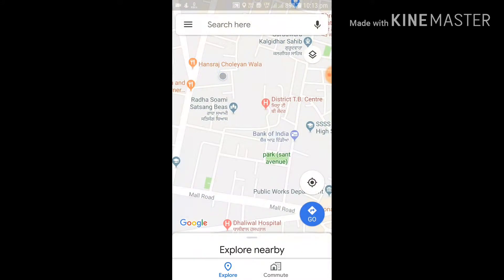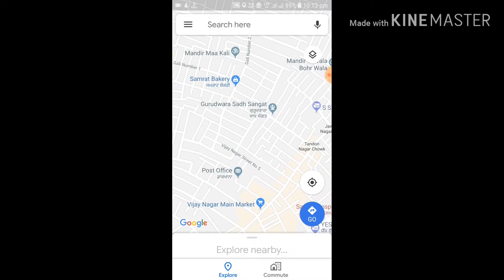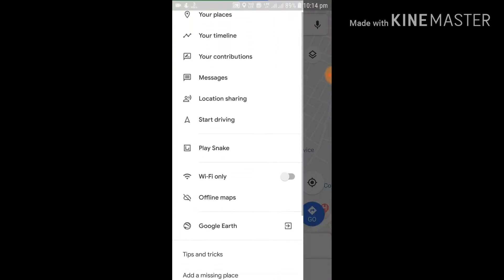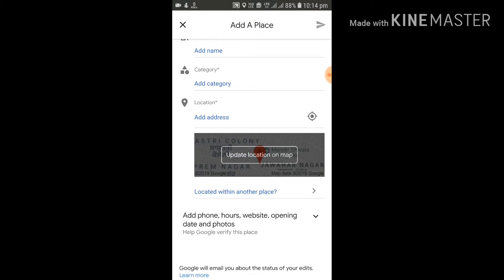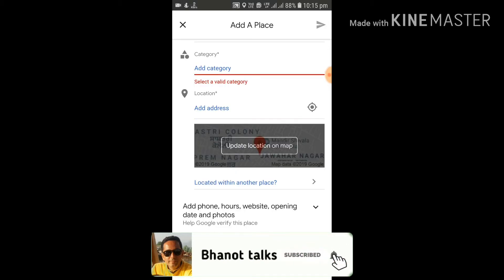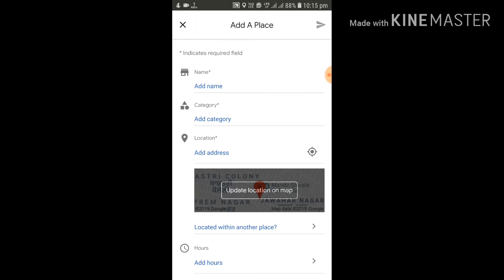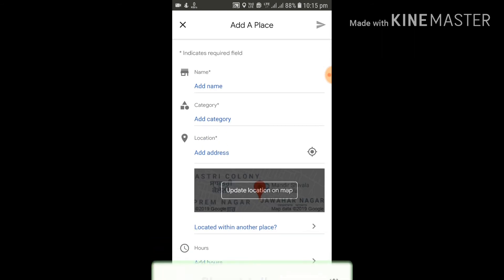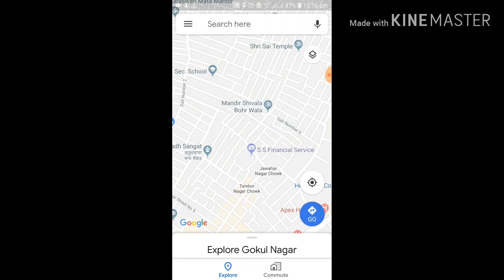How to add my address business new address on Google maps.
How do I get my home address added to Google Maps in this video we will learn how to permanently add places to Google Maps. You will also learn about How do I create a missing location on Google Maps and add my business location to Google Maps.

Queries solved :

1) How to add my address business new
     address on Google maps
2) Get my address to show up on Google Maps
3) add a street to Google Maps
4) How do I label a place on Google Maps
5) Add a missing place to the google map
6) how to add location in google map android
7) how to add my shop in google map

So friends keep watching the video till the end to know about How do I get my address to show up on Google Maps. I hope you will like the video and share the video with friends and family members.